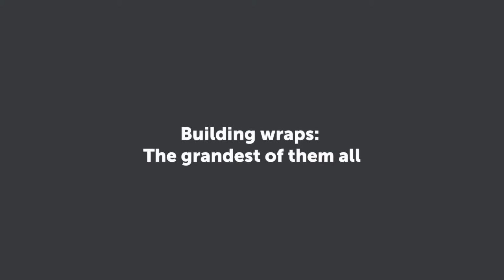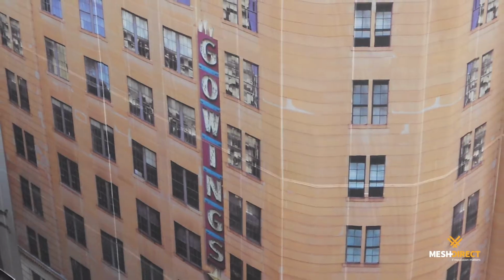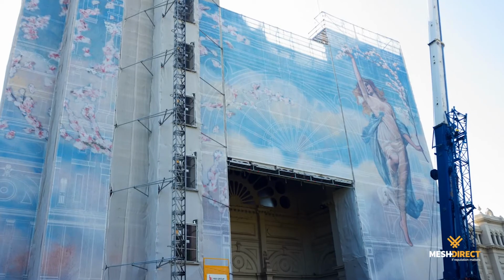Building Wraps: The Grandest of Them All - Mesh Direct